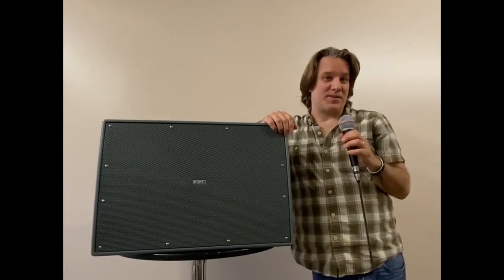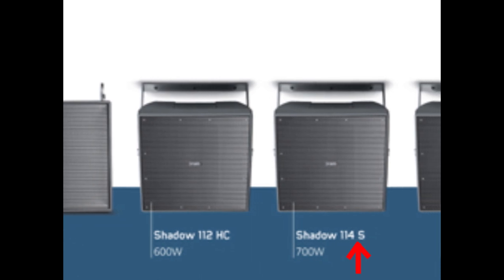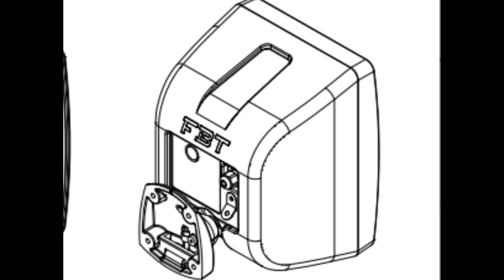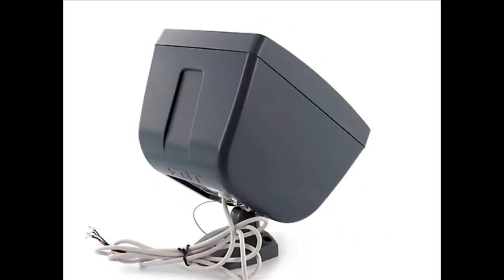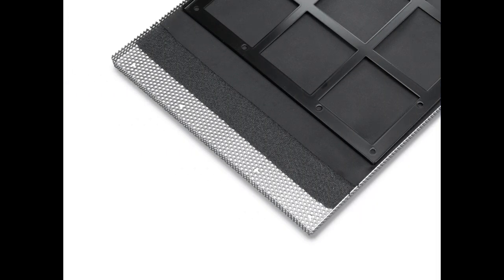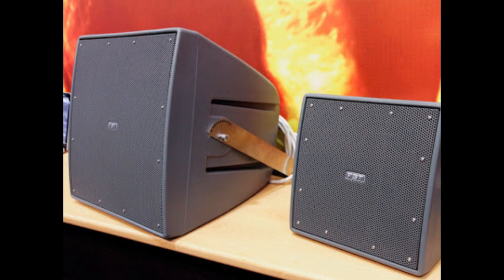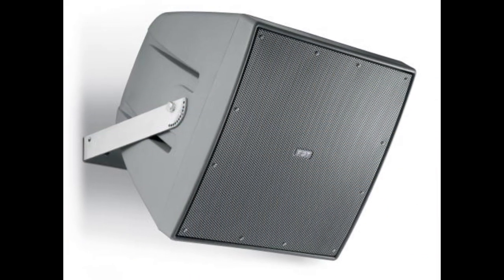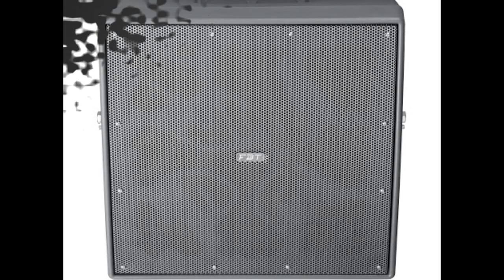FBT Shadow Series -- Italian Speaker Imports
FBFT Loudspeakers
The Shadow series of speakers offers complete range of very high performance full range and horn leaded loudspeakers, all of which are all-weather.